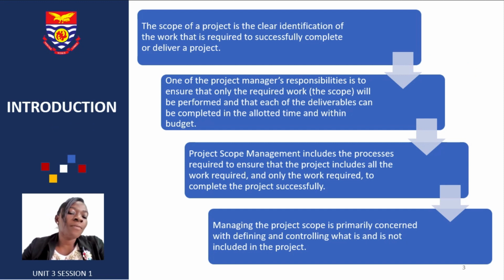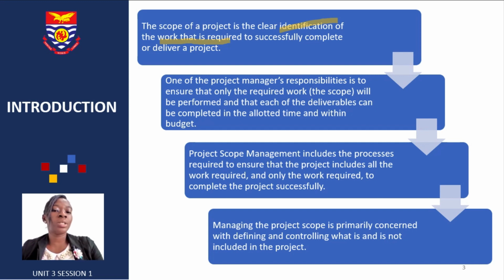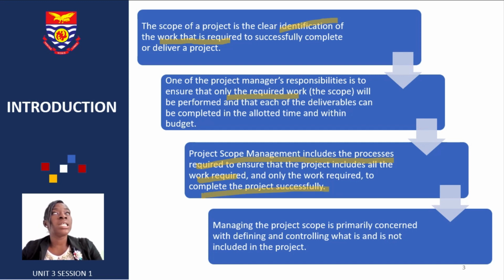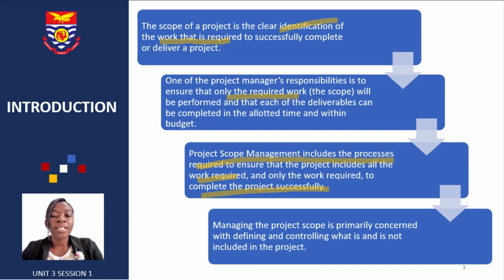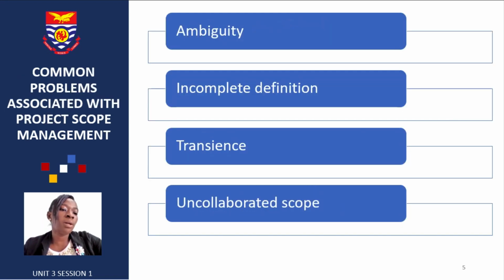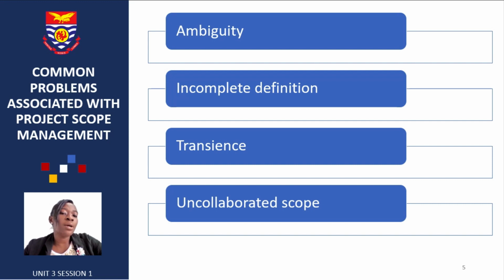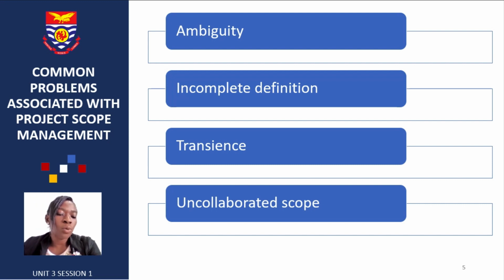Project Management Unit 3 Session 1